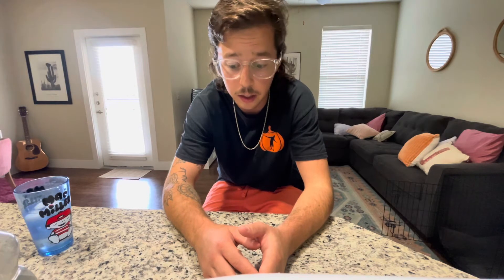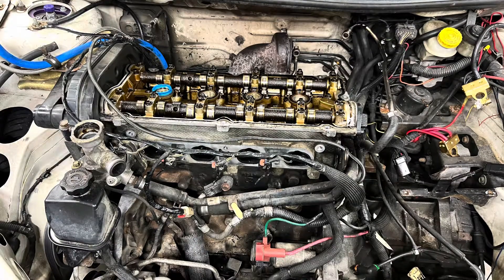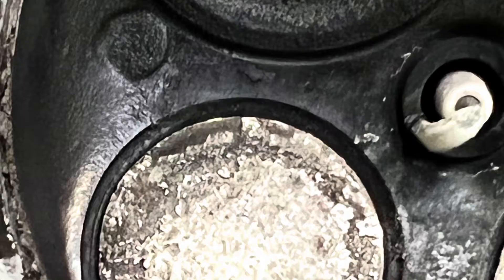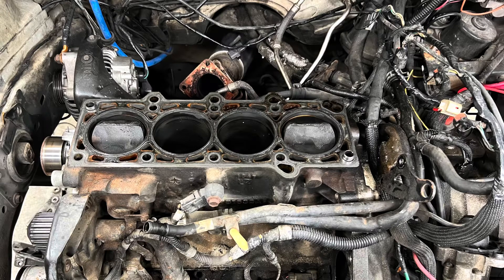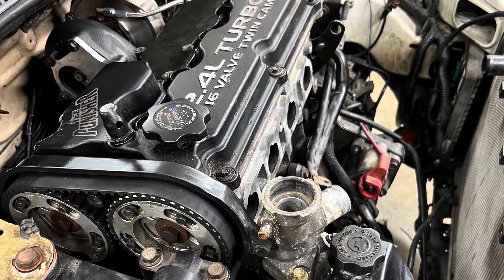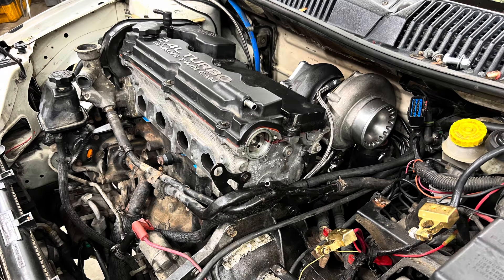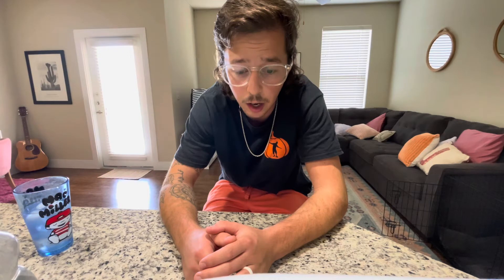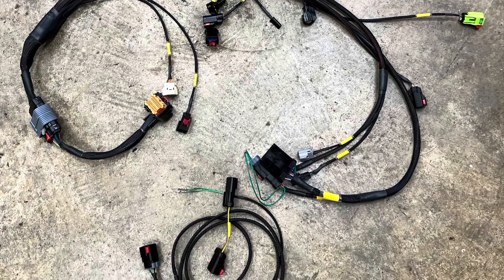Big Turbo SRT4 Major Update!